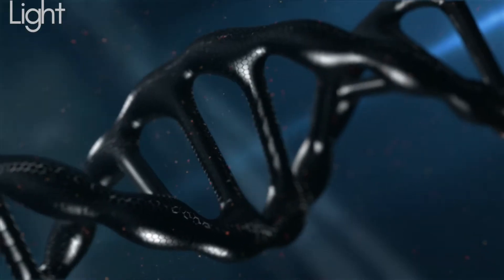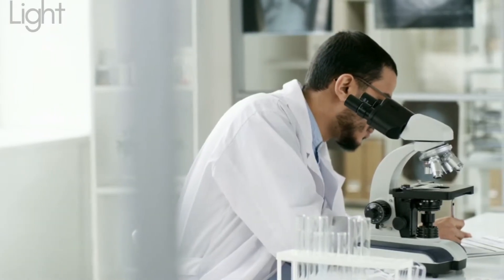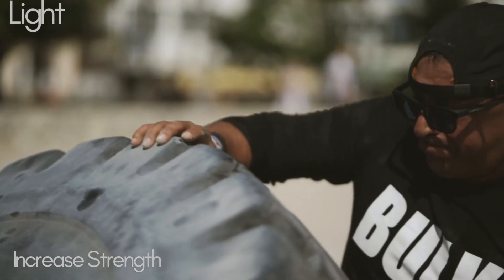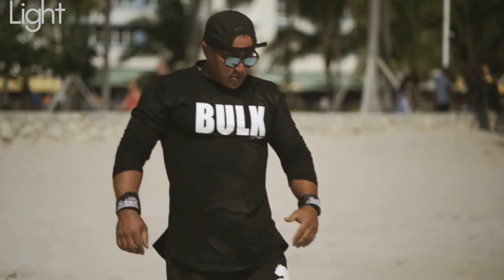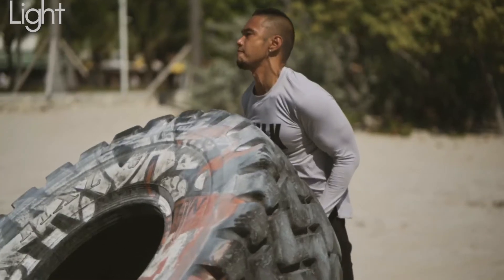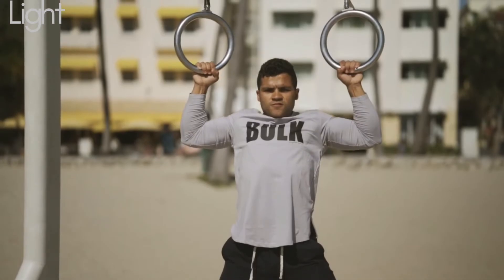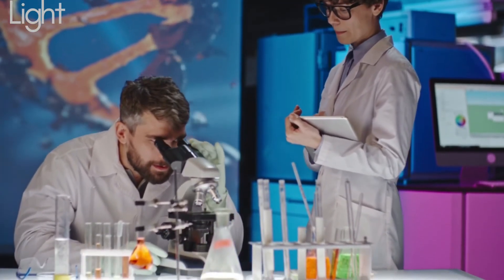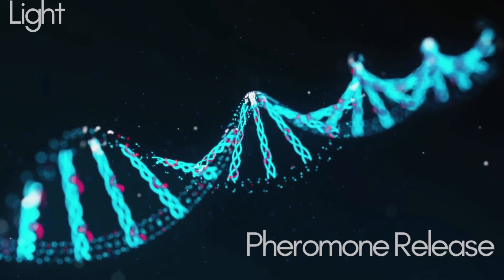Secrets of Attraction: Part 1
A scientific look at attraction from a biological standpoint with the root causes and effects on the body & mind. Looking at the psychological and physical aspects at play. Part 1 of an on going series on Light.

Special thanks to Music: Sammy, Let Go, On My Roof and Ghost City
for the amazing soundtrack.